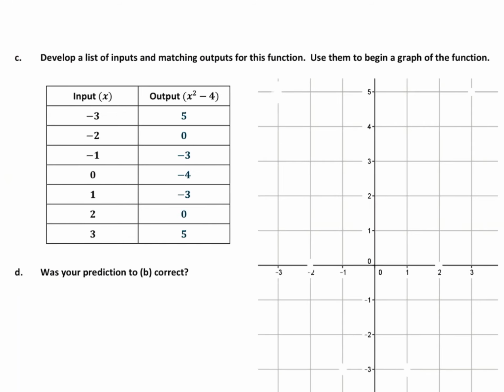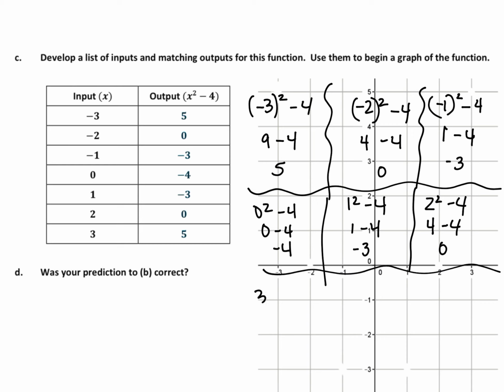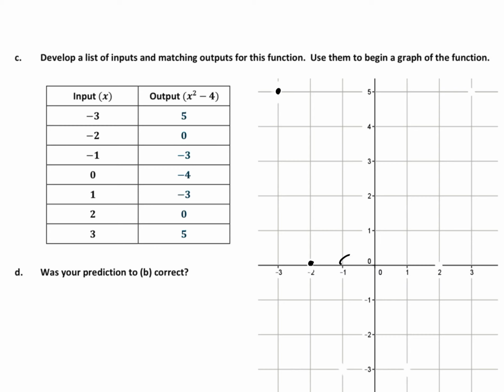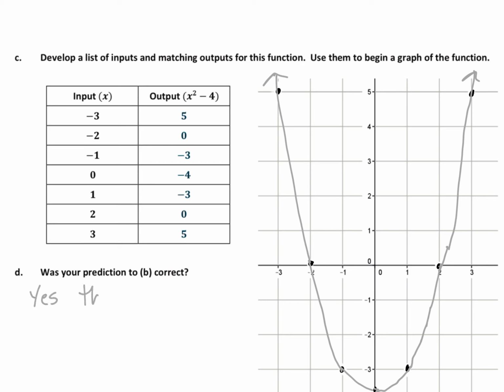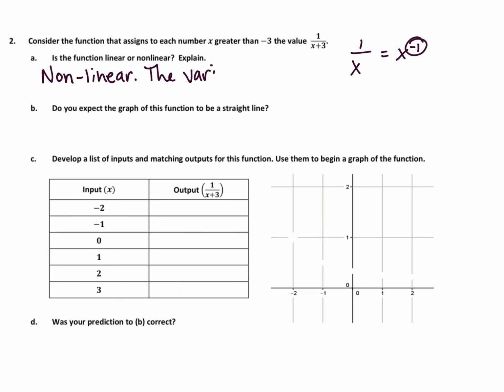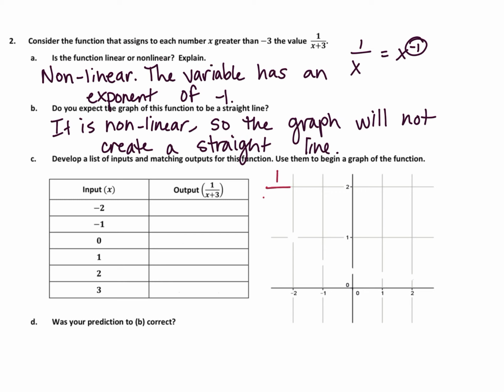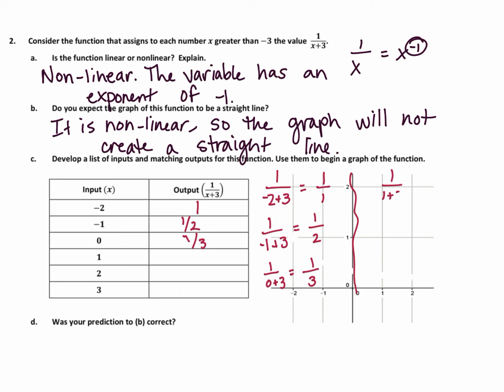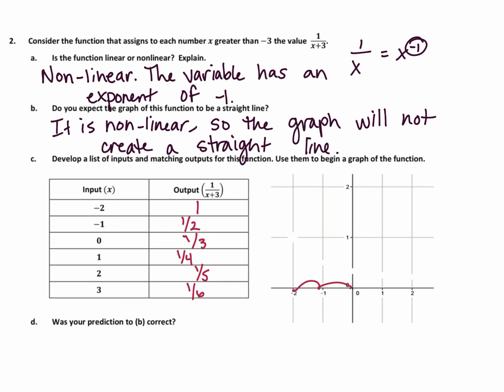8th Grade Module 5 Lesson 8 (Eureka Math) Problems 1-2